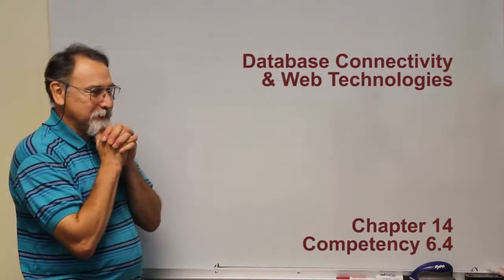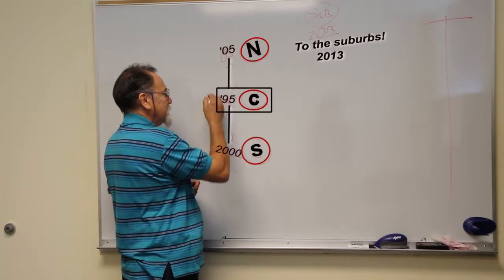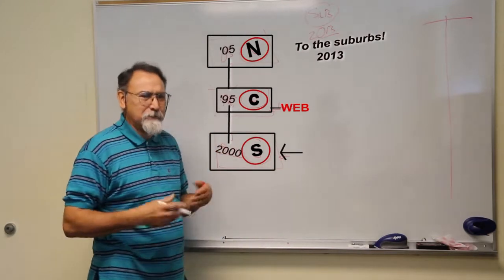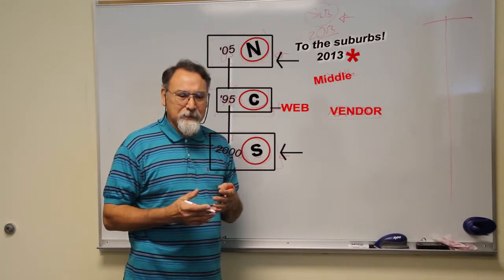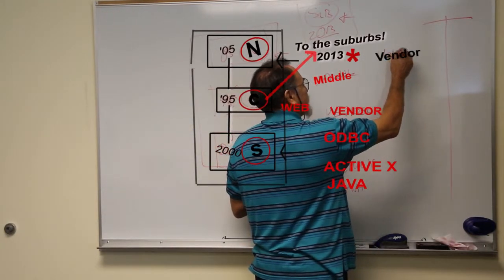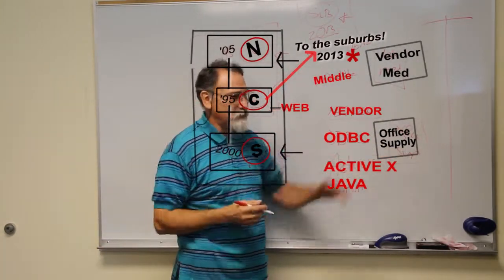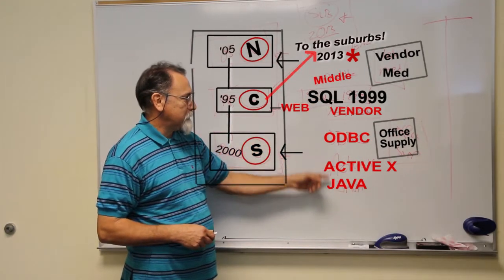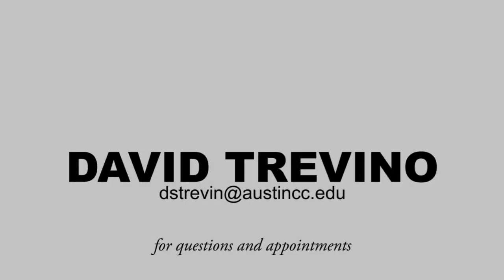Competency 6.4 Database Connectivity and Web Technologies ITSE2309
How do you adjust for aged data?  How do you assure your client that all their data is linked despite the original date and processing power of their systems.  This video introduces you   to Chapter 14 in your text which suggests approaches to the issues that ever evolving technology presents.